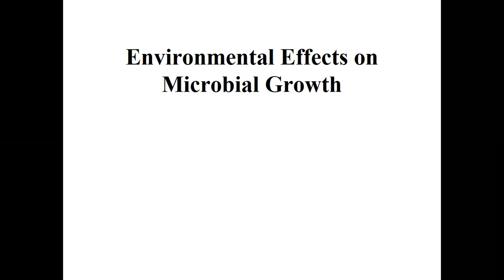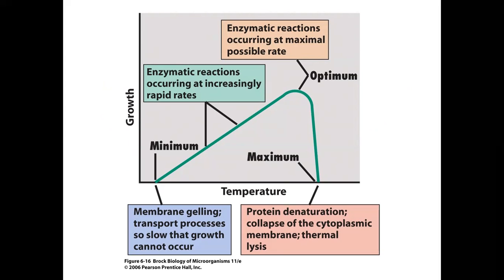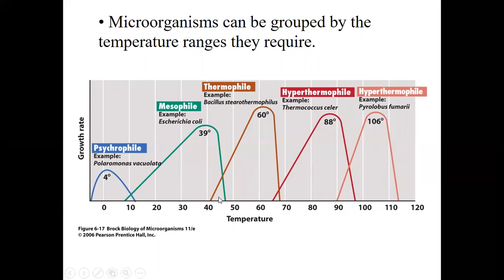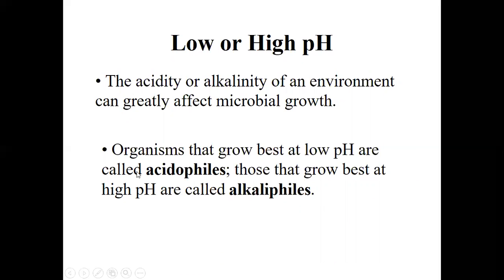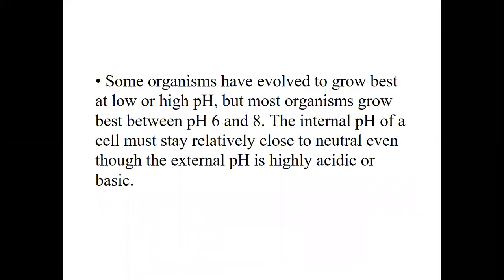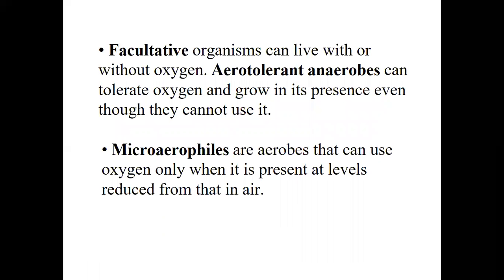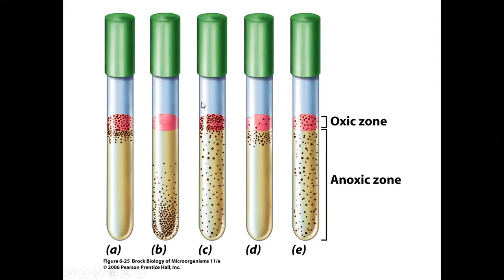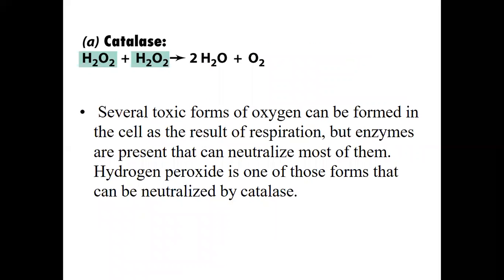Physiology of microorganisms